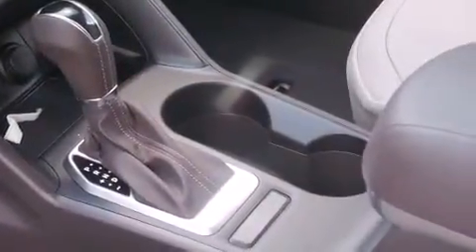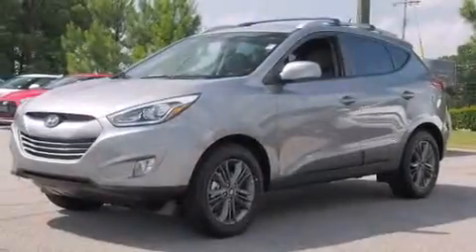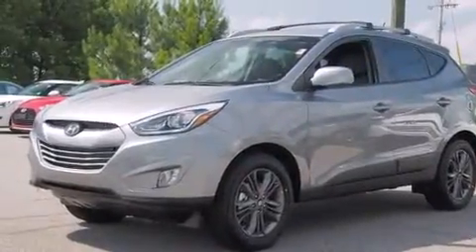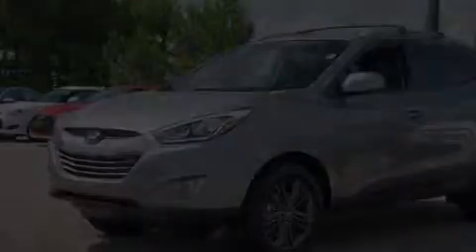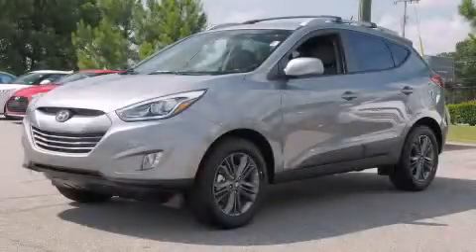2014 Hyundai Tucson Greenville NC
Year : 2014
 Make : Hyundai
 Model : Tucson
 Engine : 2.4L 4 Cyl. Fuel Injected
 Trans . : Automatic
 Exterior : Diamond Silver

 1800 N. Wesleyan Blvd

 2014 Hyundai Tucson Rocky Mount NC